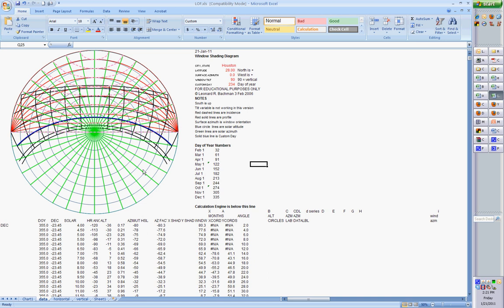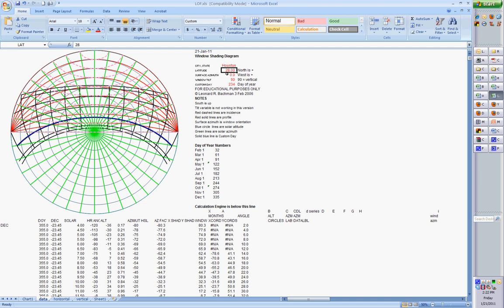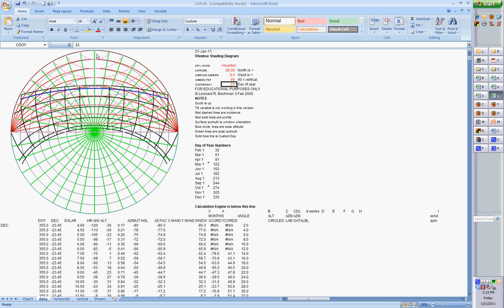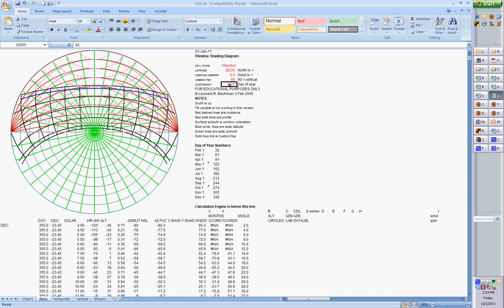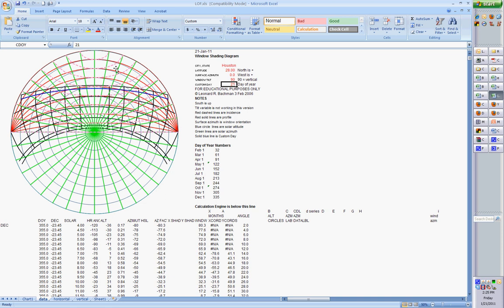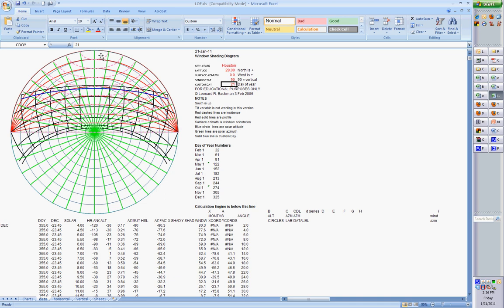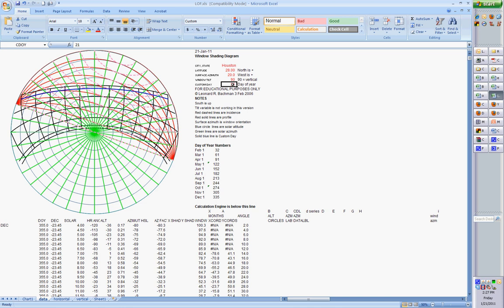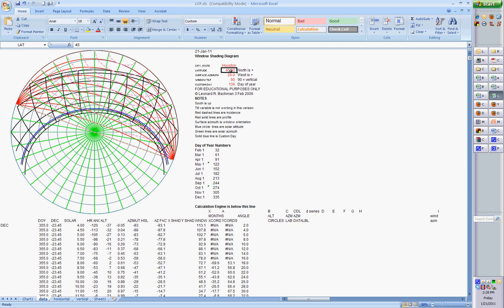demonstration video for sun angle spreadsheet LOF.avi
This video demonstrates a sun angle calculator that draws the horizontal projection of solar paths in polar coordinates, such as the LOF and Pilkington sun angle calculator tools. Solar altitude, solar azimuth, profile, window azimuth, and incidence angles are all read on the spreadsheet. Latitude and window bearing angles are input by the user. The spreadsheet was written in Excel for Arch3326 Quantitative Environmental Systems at the University of Houston College of Architecture